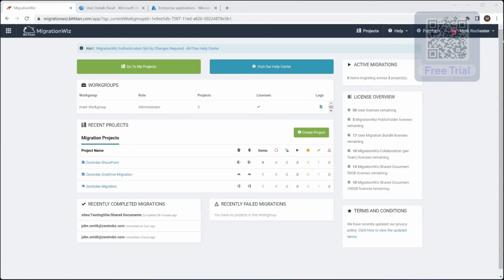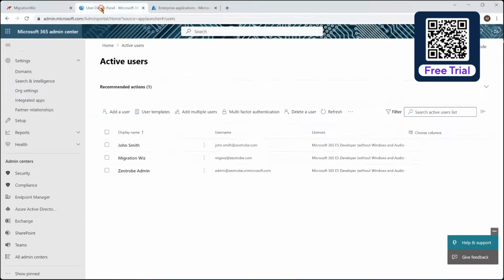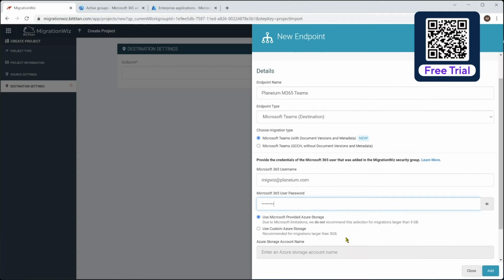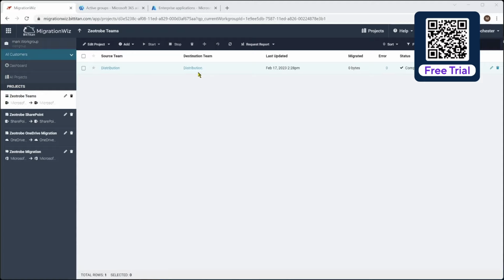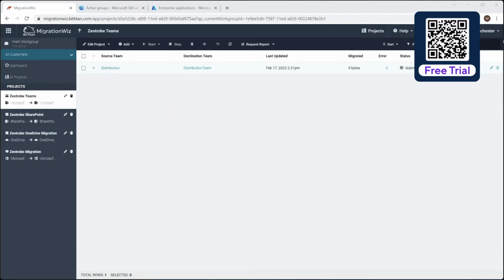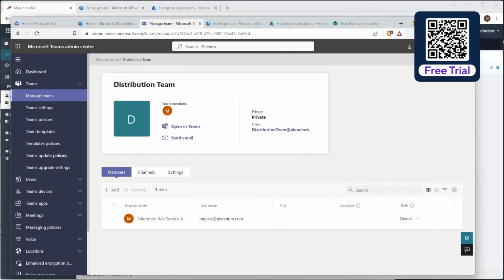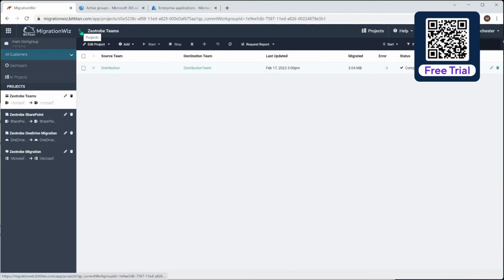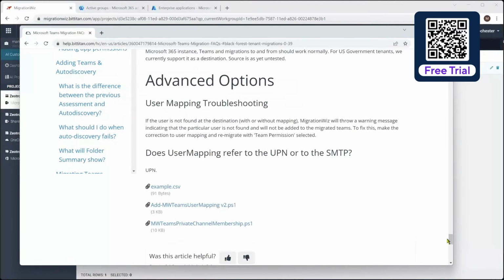Teams Set Up and Migration with a MigrationWiz Free Trial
Learn step-by-step how to configure and Migrate Microsoft Teams with MigrationWiz. Unlock the full potential of Microsoft Teams with this comprehensive guide to set up and migration using MigrationWiz. Whether you're a novice or an IT pro, this video offers invaluable insights and practical tips to streamline your Teams deployment process. Explore step-by-step instructions for configuring Teams to suit your organization's needs and seamlessly migrate existing data with MigrationWiz's powerful tools. From user provisioning to channel management, discover best practices for maximizing collaboration and productivity within Teams. With expert guidance and real-world examples, you'll master the art of setting up and migrating Teams effortlessly, ensuring a smooth transition for your entire organization.